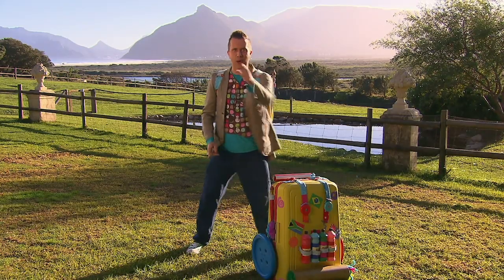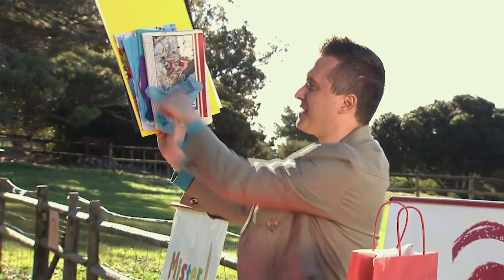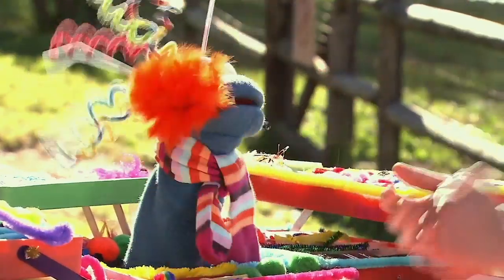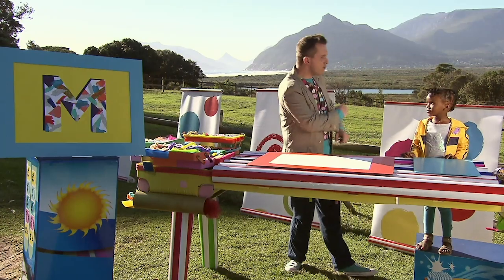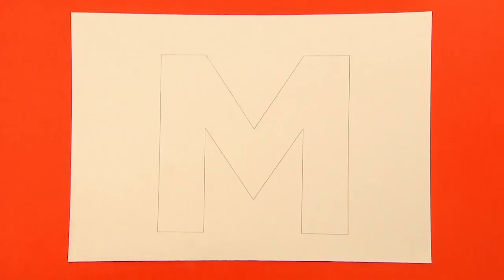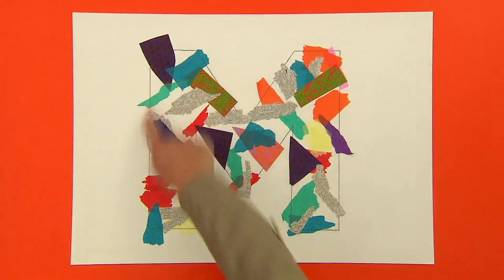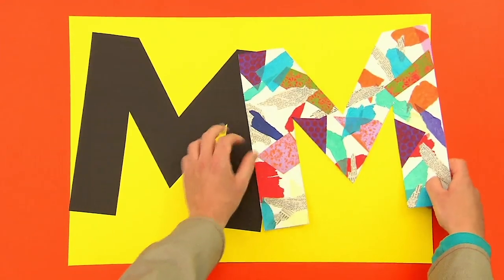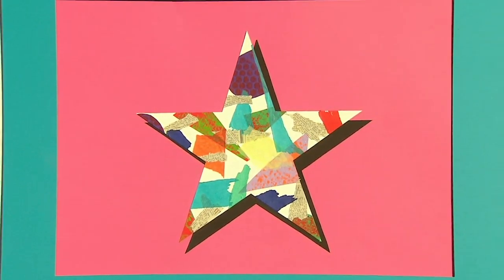Recycled Paper Letter Picture | Mister Maker 👨‍🎨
Mister Maker packs his Marvellous Maker Case and heads-off for another adventure around the world.

► For more Make ideas and step by step instructions, go